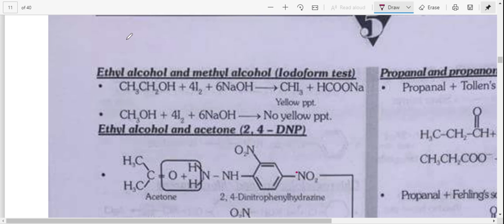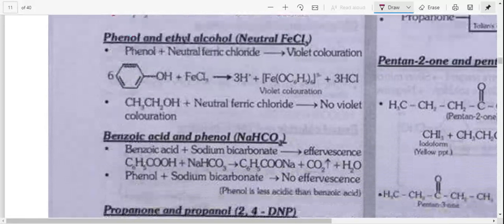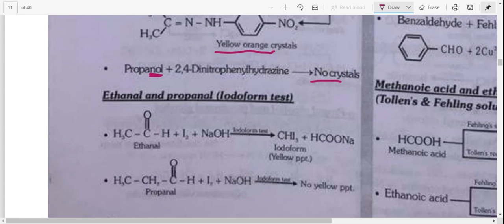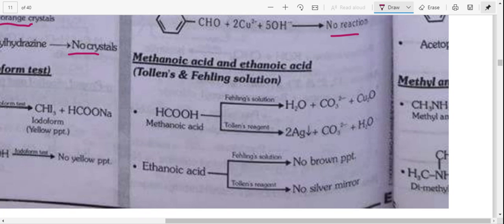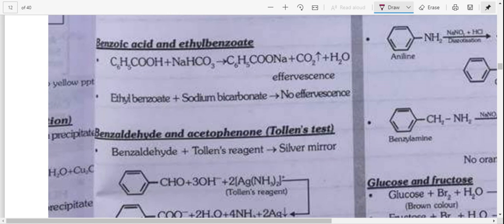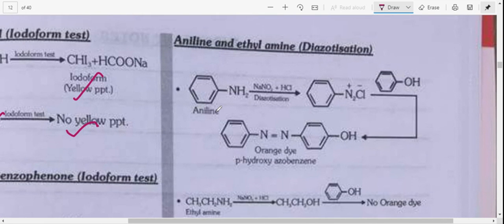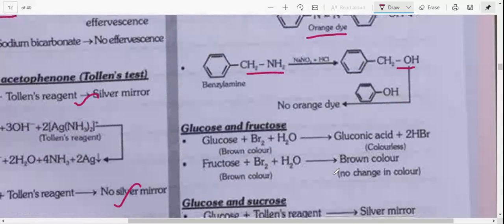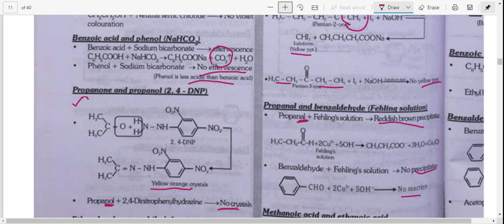DISTINCTION BETWEEN COMPOUNDS / PART - 2 / ORGANIC CHEMISTRY/ IN A EASY WAY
HELLOOO EVERYONE.

IF U FIND THIS VIDEO IS HELPFUL TO U ..
THE..